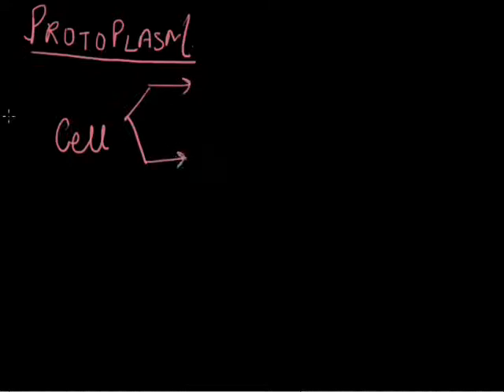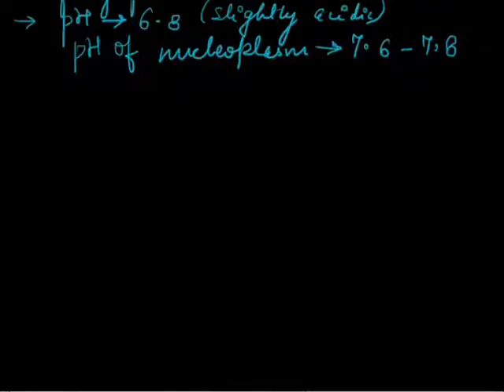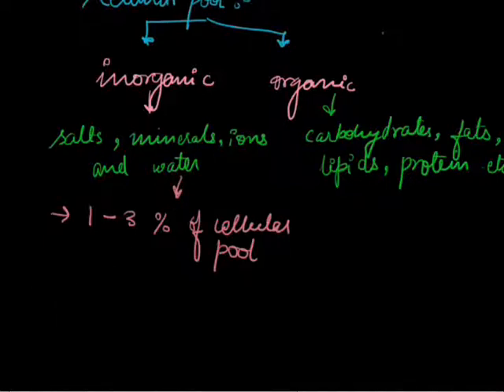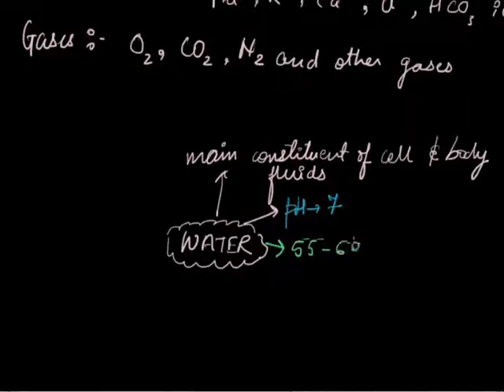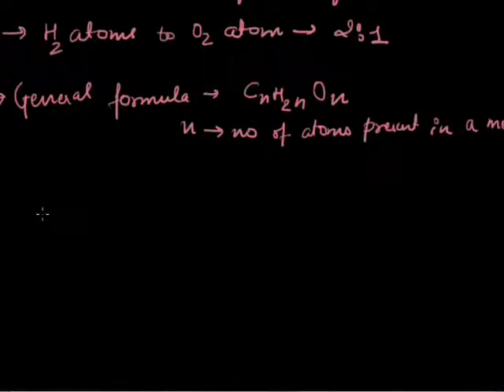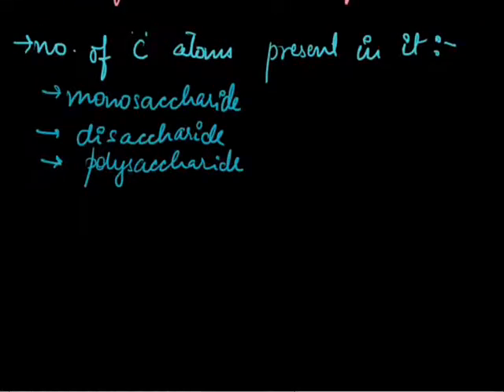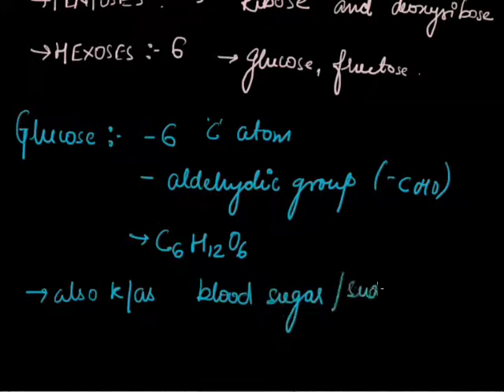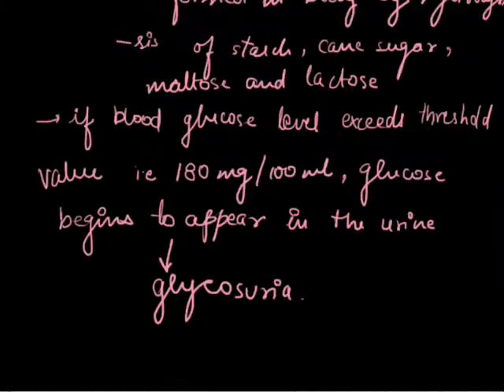Protoplasm 001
Definition,cellular pool (inorganic and organic molecule) grade ix+